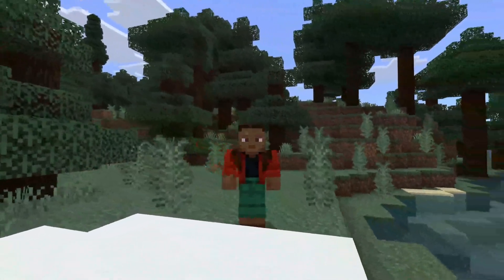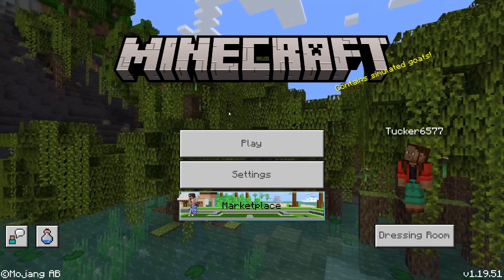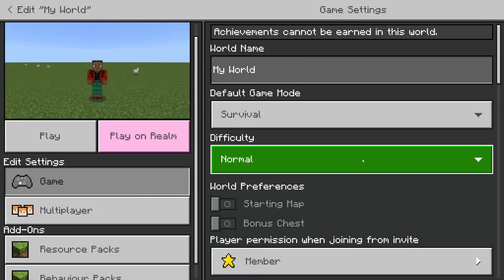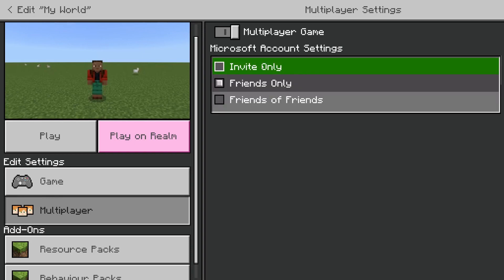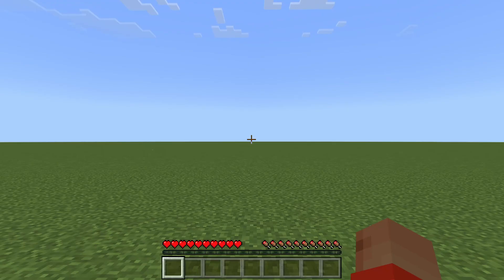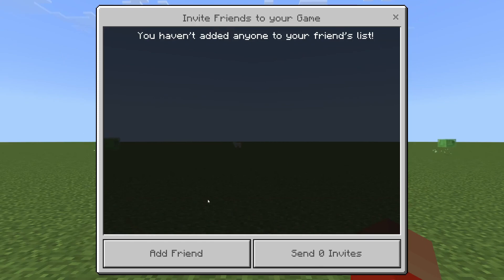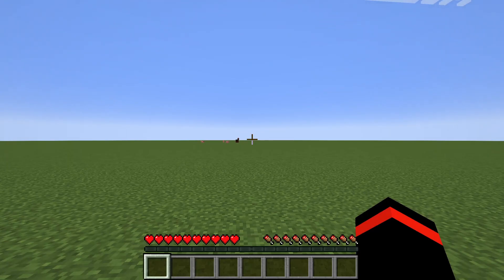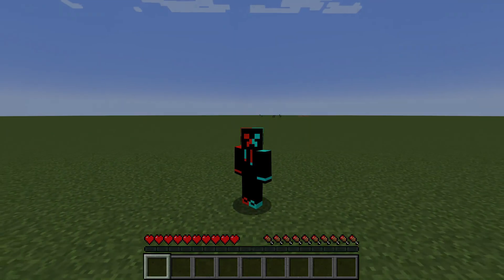How To Allow Friends To Join Minecraft World - Bedrock and Java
I show you how to allow friends to join minecraft world and how to allow others to join minecraft world in this video.

GuideRealm